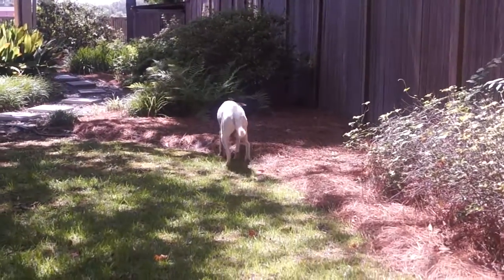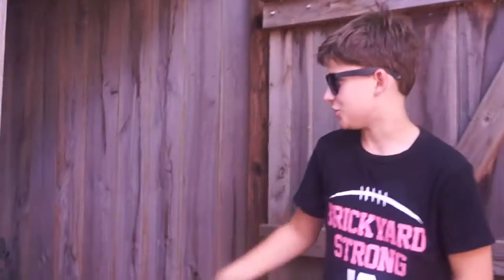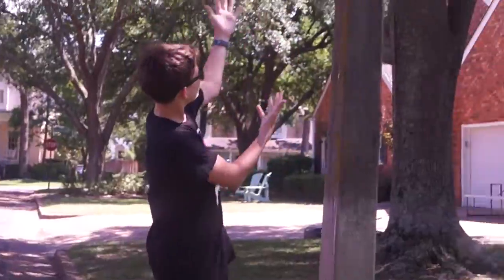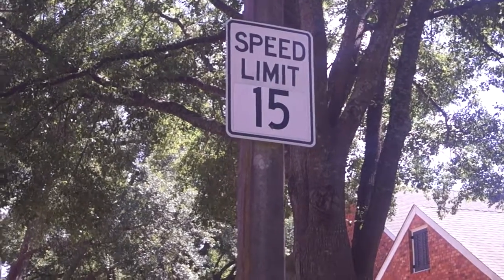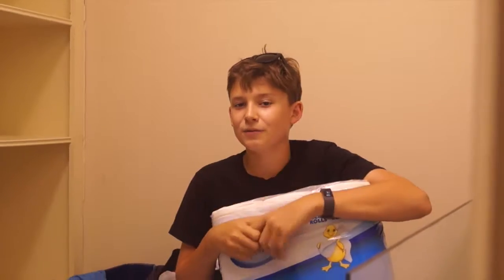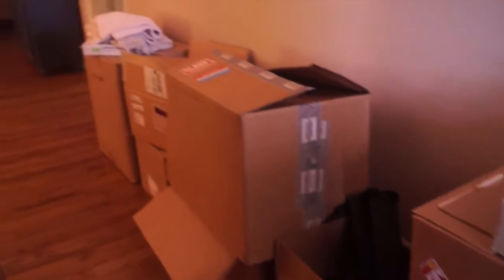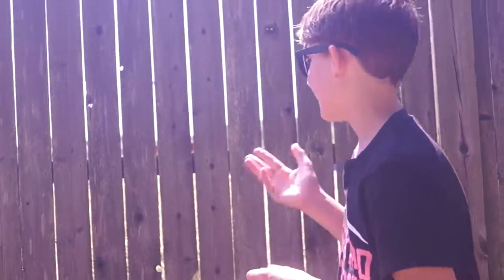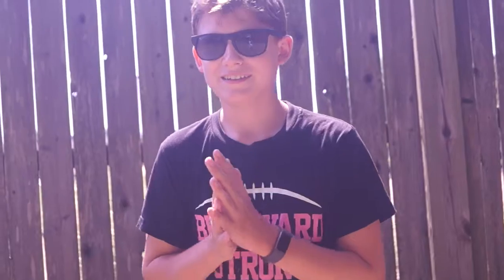TOUR OF RENTAL HOUSE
This is a tour of the rental house we are staying in for a few months.